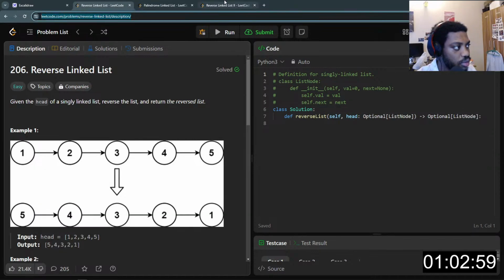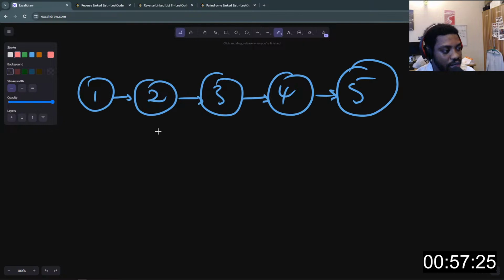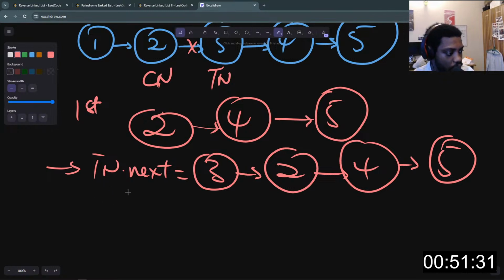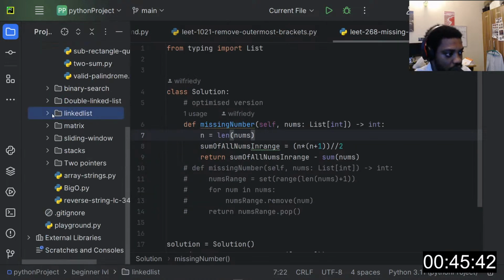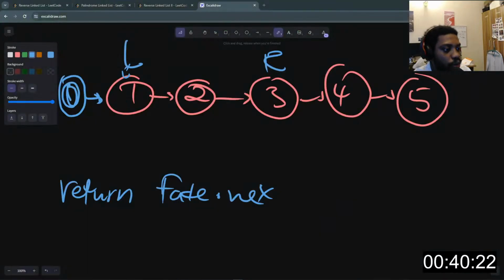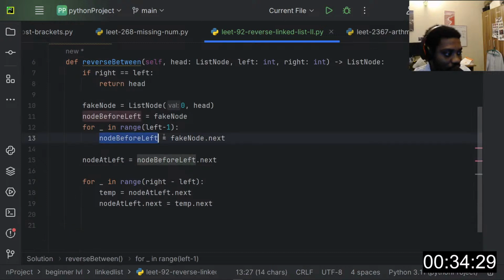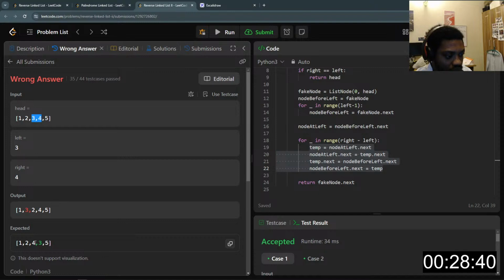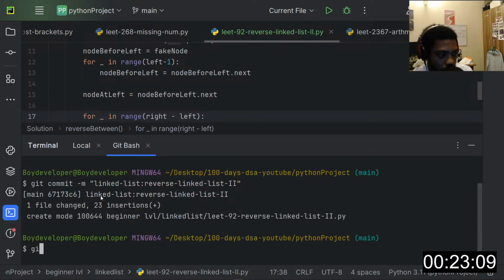DAY 58/100 - 100 DAYS OF STUDYING DATA STRUCTURES AND ALGORITHMS - LINKED LIST